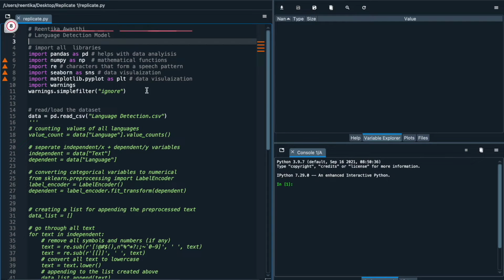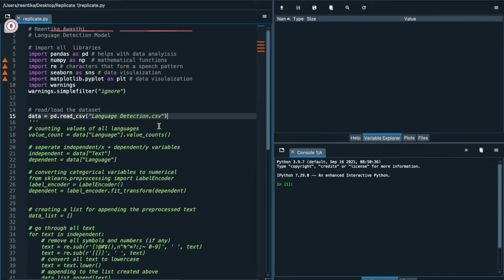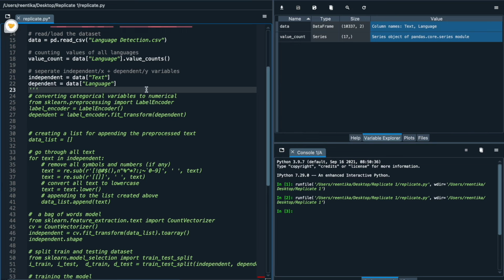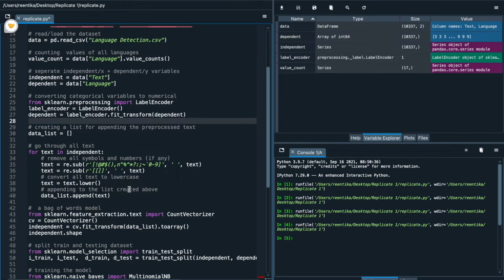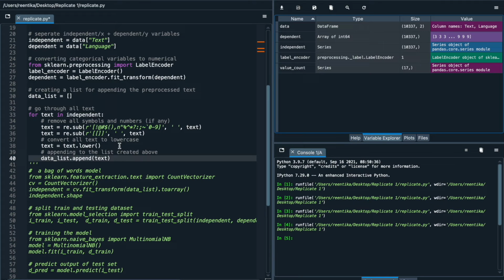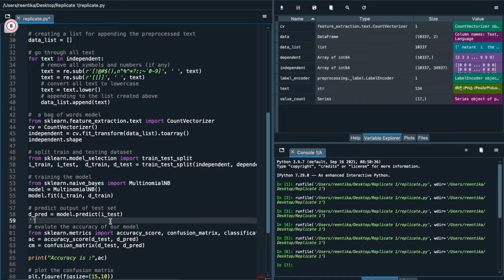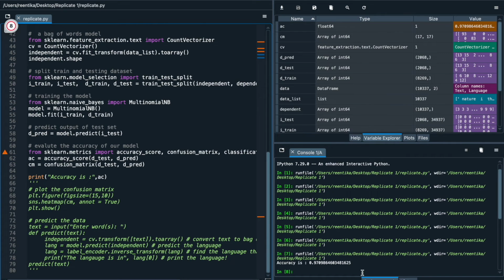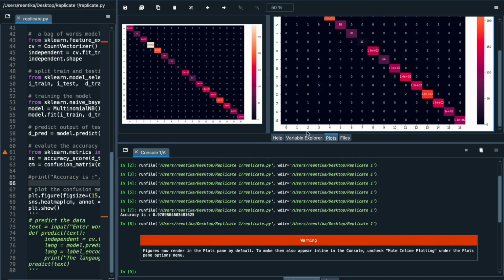Language Detection Model Using NLP (Process I)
A step-by-step process to coding a language detection model using NLP.